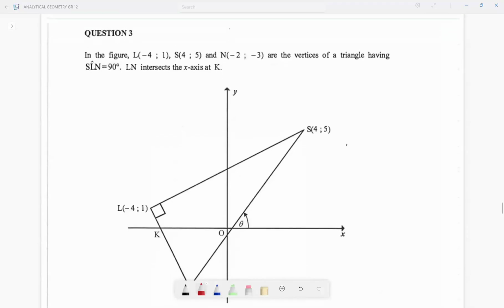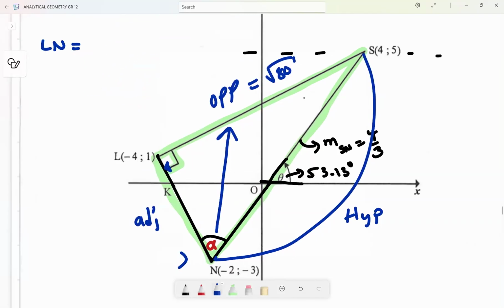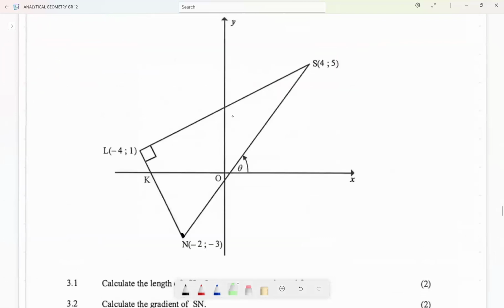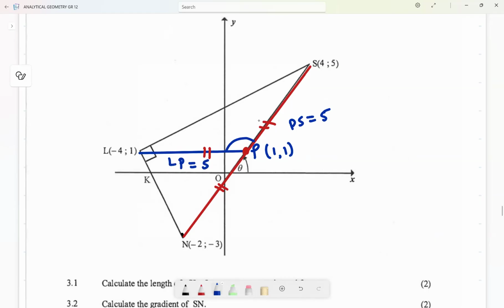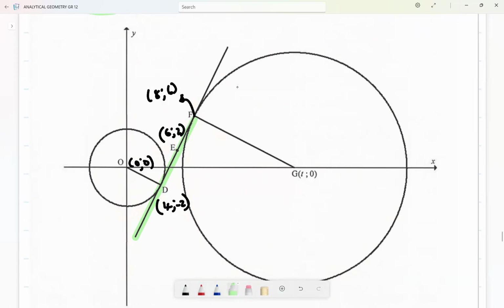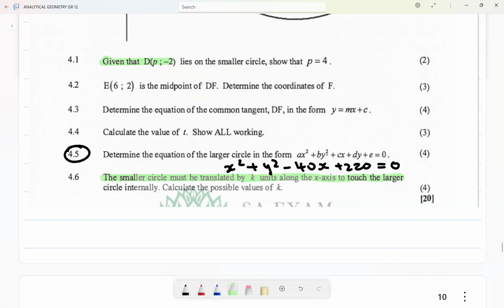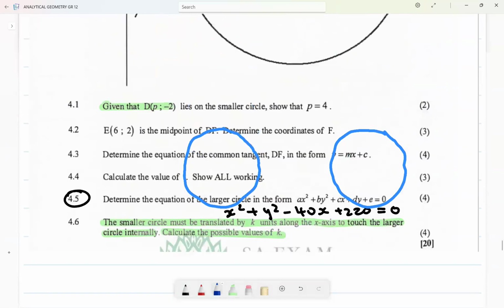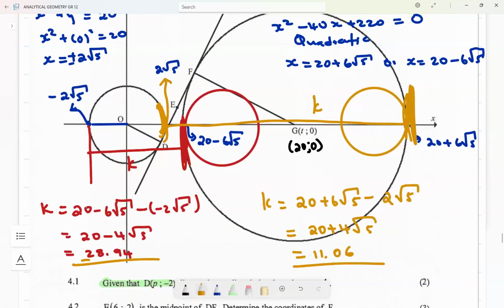GRADE 12|MATHS P2|ANALYTICAL GEOMETRY|NOV 2023